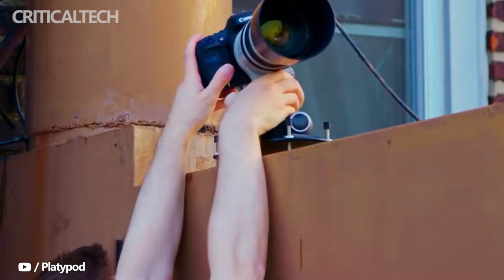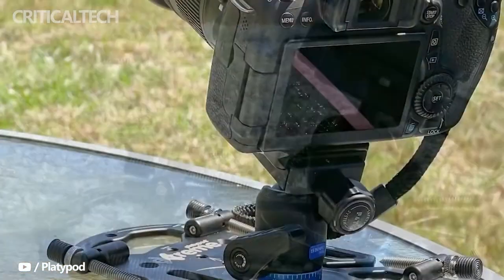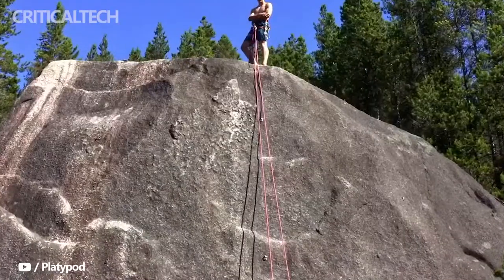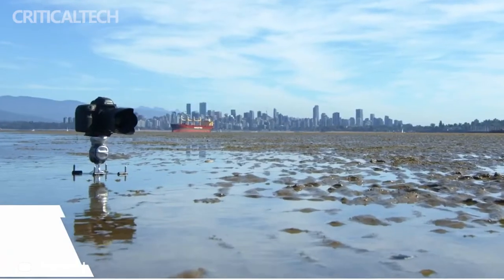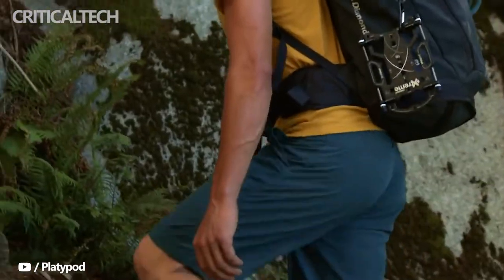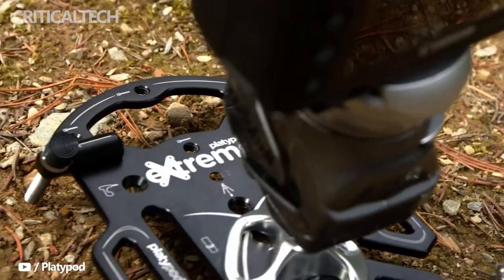Platypod eXtreme | Compact Tripod Major Upgrade 2022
Platypod eXtreme: Compact Tripod Major Upgrade! All terrain camera support to deploy with your best tripod head in most any situation.

The eXtreme boasts a few improvements on the Platypod Max, which is the model it most closely resembles. There are some clear upgrades to this model and it will be my go-to “tripod” for low-angle shots. The weight of the eXtreme is up there on the list, it weighs only 9.6oz versus the Max which comes in at 12.9oz (and is actually smaller). The construction of the eXtreme is where the weight saving comes in.

There are more cut-outs for accessory use and to make space for the collapsible screw legs, which gives the eXtreme its angular-looking aesthetic. The material itself, which is aircraft-grade aluminum, remains the same high quality as before, and the thickness is the same.